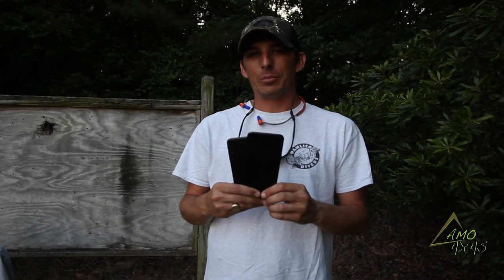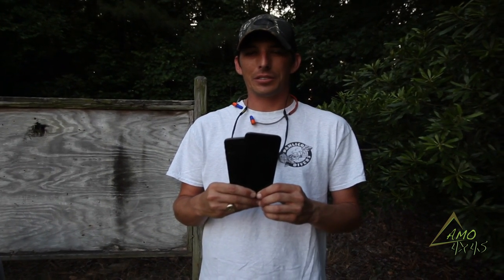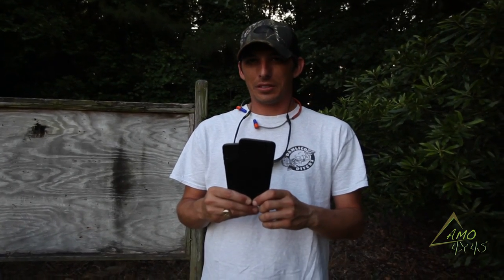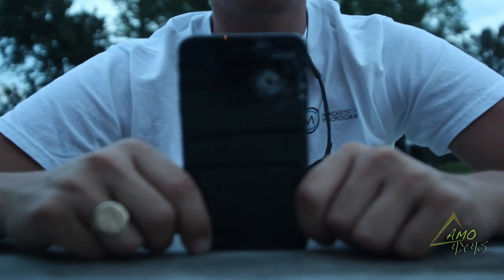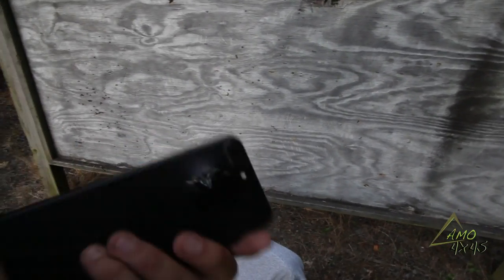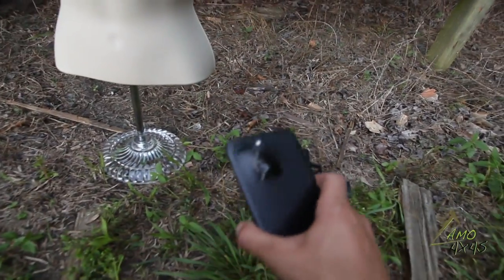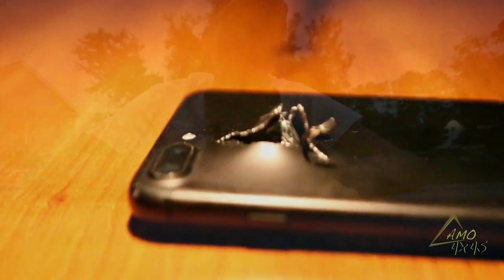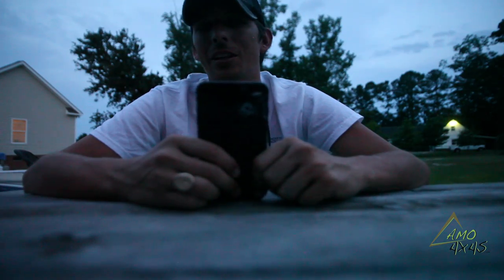iPhone 7 plus Vs. Bullet - .22 lr / Will it stop the bullet?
Side Notes:
The Shot was taken from 15 feet by a pistol.

Samsung Galaxy 8 Plus Video Coming Soon!